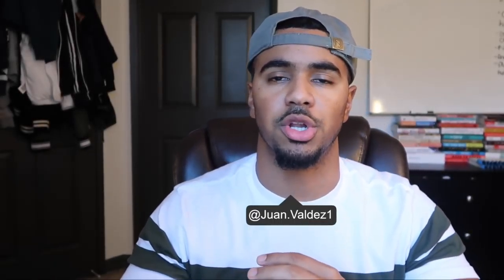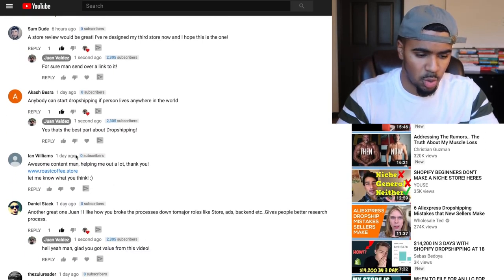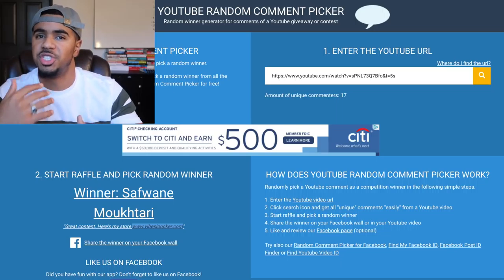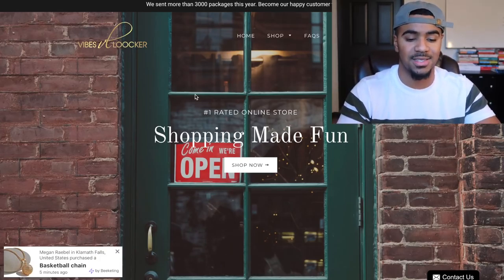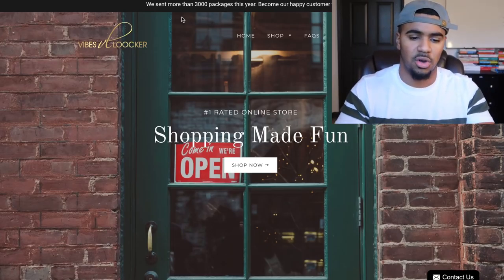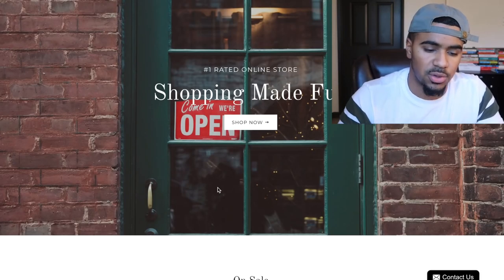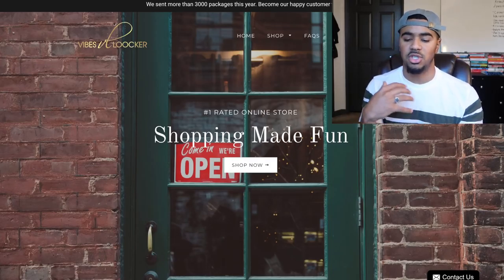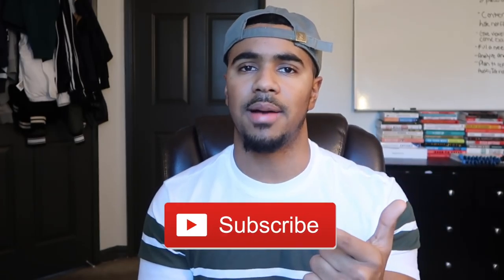Shopify Store Review | Simple Fixes To Make 6 Figures Dropshipping